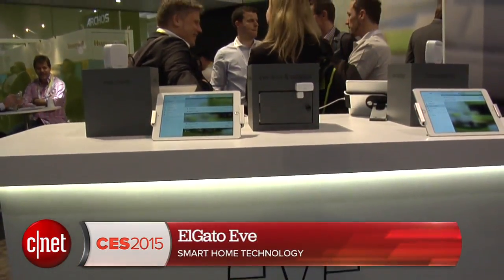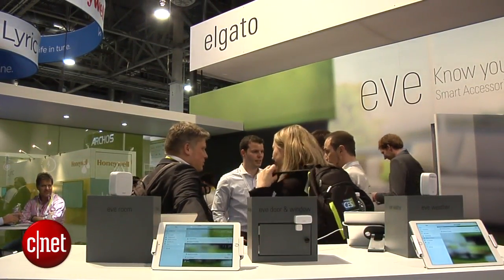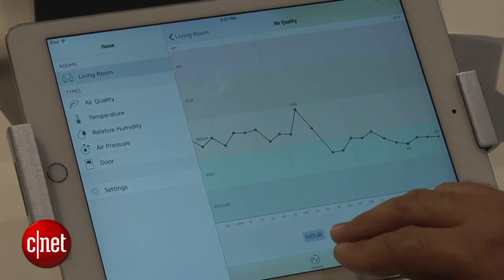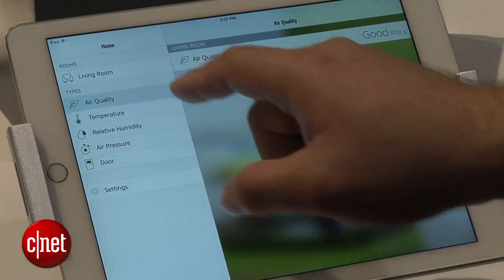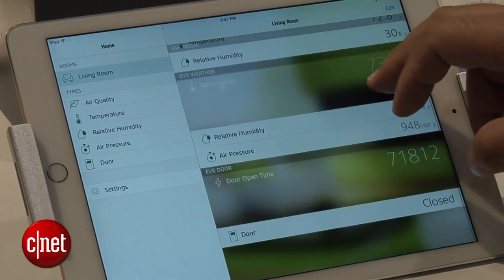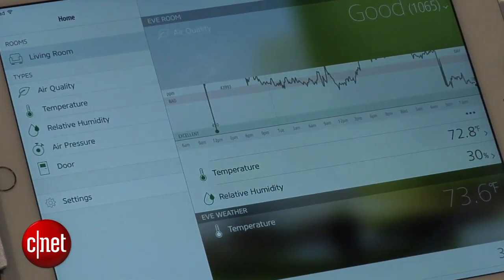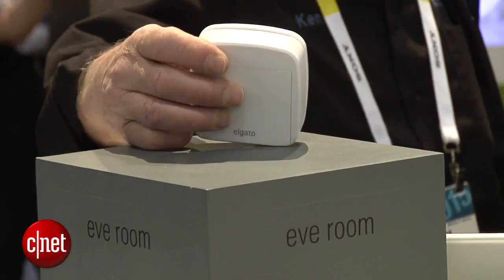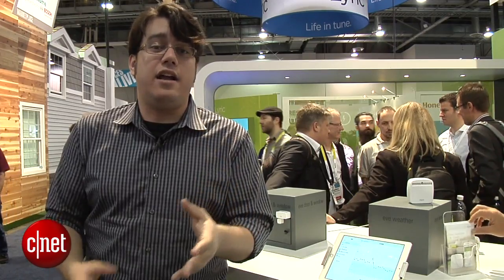Elgato's sensors give Siri a sense of smell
Compatible with HomeKit, Elgato Eve will offer a variety of air and security sensors to keep your home safe.